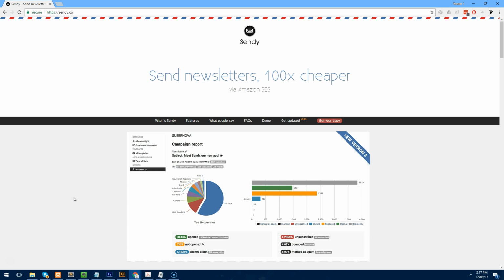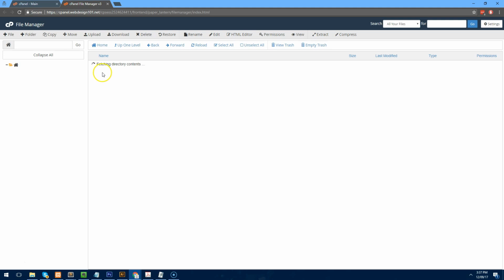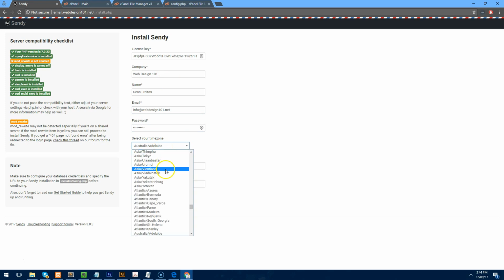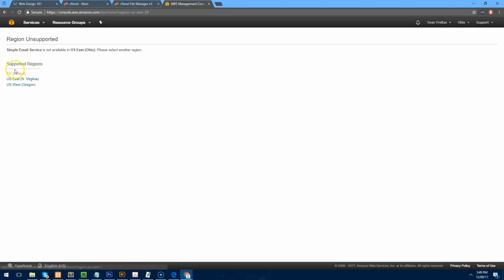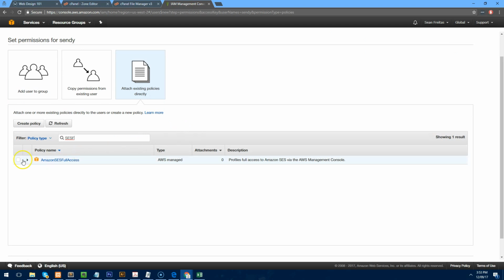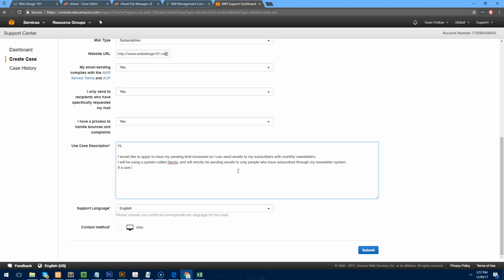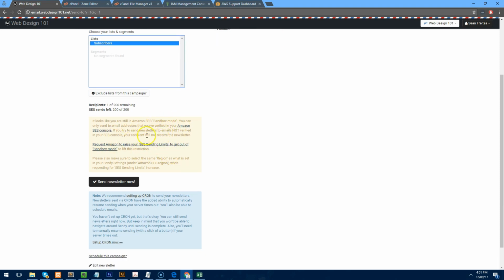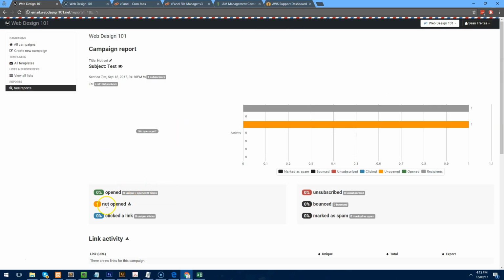Simple Complete Sendy + Amazon SES Installation Tutorial (Cheap Email Marketing Software)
This tutorial will explain to you how to install and set up Sendy 3.0.3  to work with Amazon SES. It takes you through all the processes to get to the stage where you can use Sendy. From buying, installing, setting up Amazon SES, requesting an SES limit increase, configuring the cron job and sending your first email.